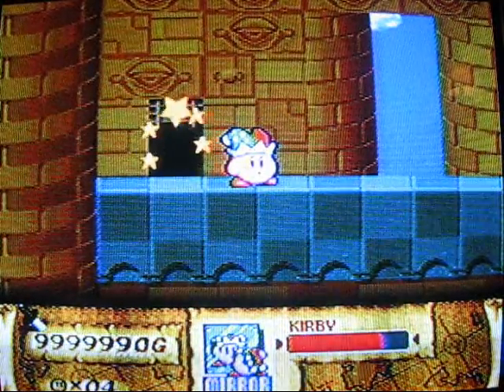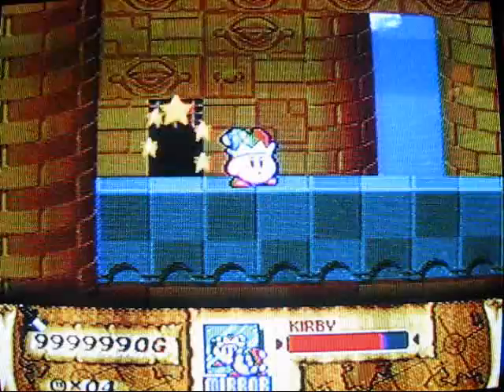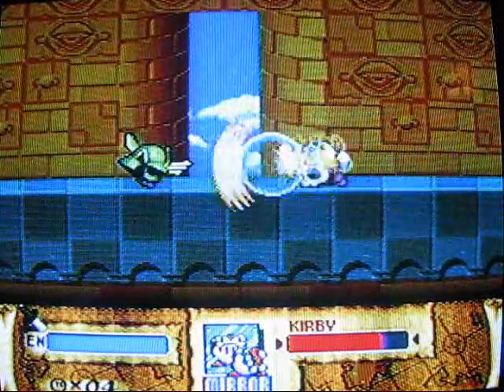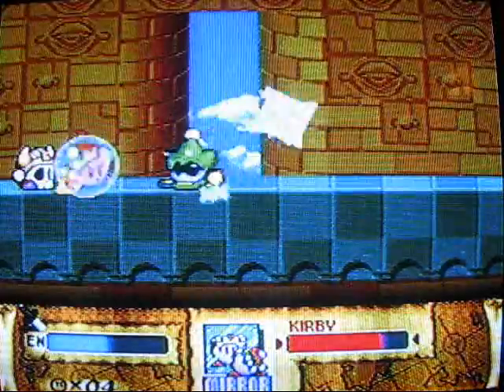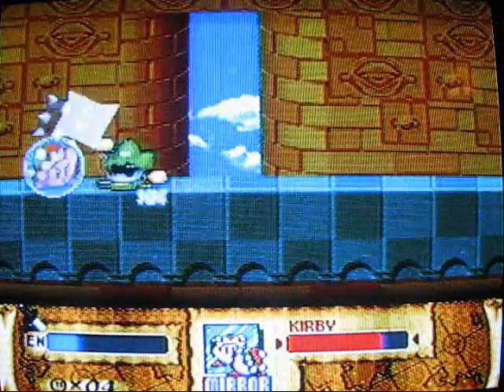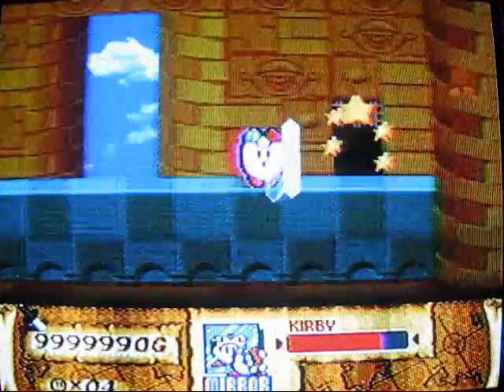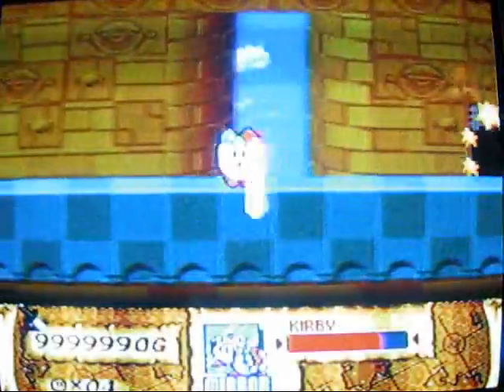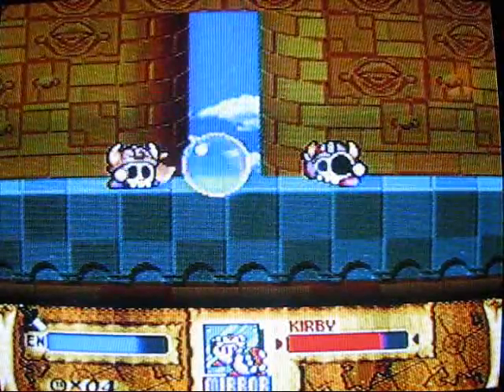A Shortmandesigner tip: Mirror Kirby kills mini-boss enemies (For Kirby Superstar 100% Walkthrough)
This is a addition to my Kirby Superstar Walkthrough Part 3.

Shortmandesigner told me about this trick LOOOONG ago and I completely forgot about doing it until I looked through my KSS parts, lol! Apparently it works to a point. Like, when you get to a spiky ball guy like the one i showed you at the end of each respawning, you have to get out of your shield position and kill him normally.

Sorry if i don't sound very "chipper" as I usually do, I did this at 1 AM so sue me, lol! I felt bad for forgetting to do this video for 3 or so months so I went and made it right away before I forget again! :)

Where there once were annotations:
0:08 I'm talking like 3 months ago! Sorry!
01:08 Here
01:43 Can't touch this!
1:54 Actually I do crazy "narration" ;)
02:04 Oh here too! :D Link

Enjoy the trick!